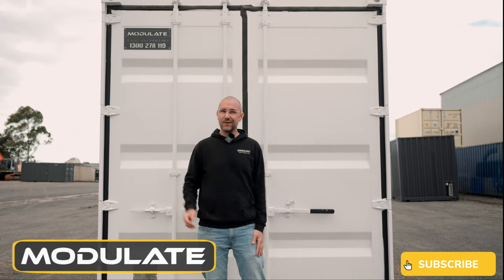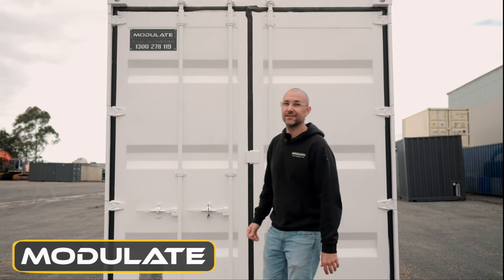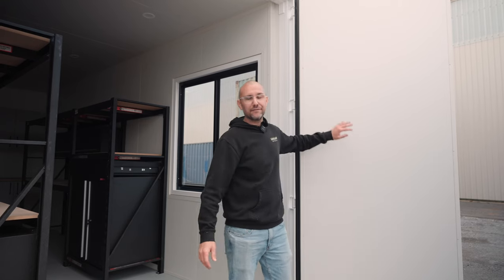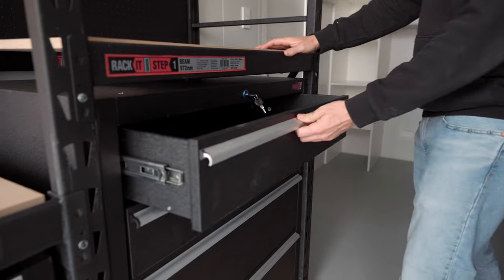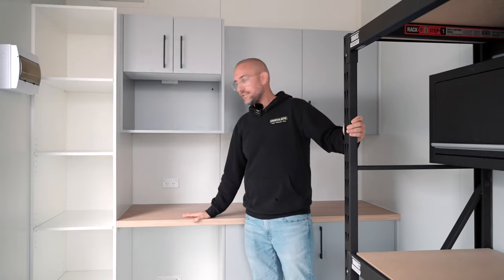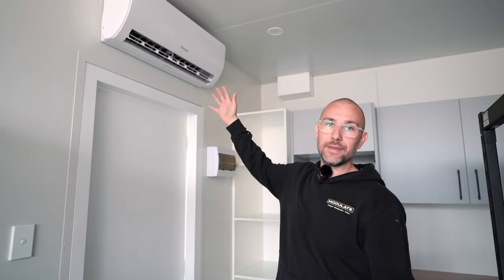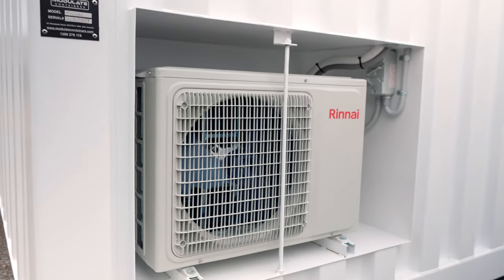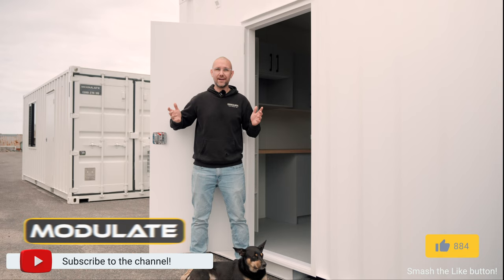20ft Custom Workshop Shipping Container - Compact Design with Heavy Duty Shelves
In this video, we go over a 20ft Custom Workshop Shipping Container. This workshop features workspaces for tools, storage & charging stations. With a kitchenette at one end and room for a pallet at the other, this compact built is one to check out.

Learn more about Modulate Containers, Australia’s leading and most innovative shipping container modification company

Also make sure to subscribe to our Modulate Containers channel to be notified when the next episode of our shipping container modification series is live and to see more videos like these.